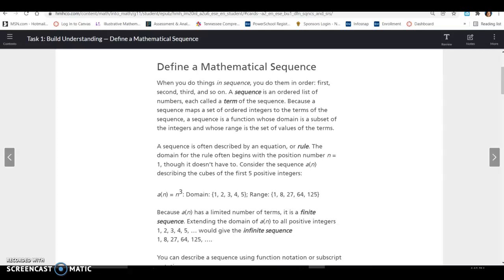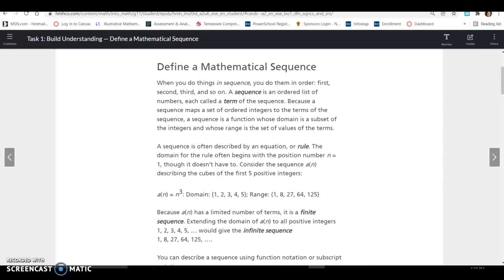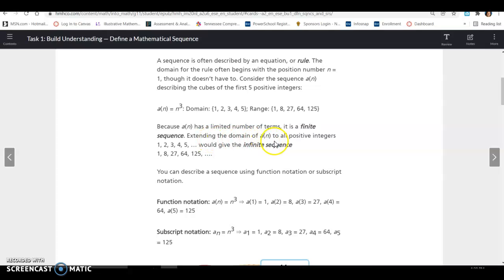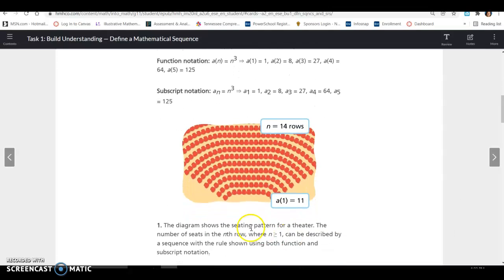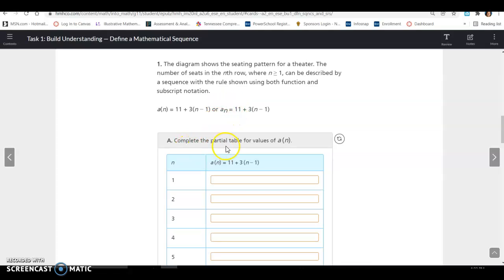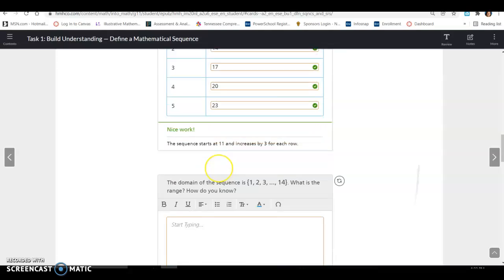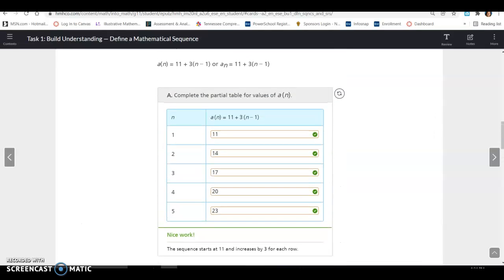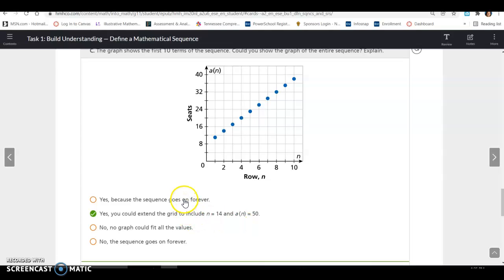Alg2_Lesson13.1_Task1